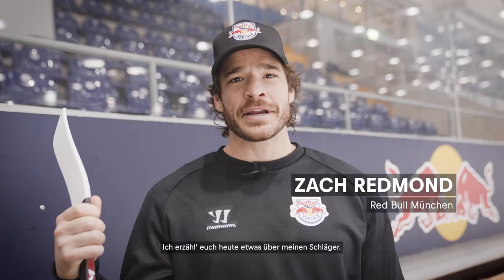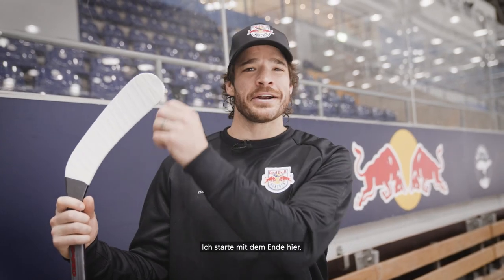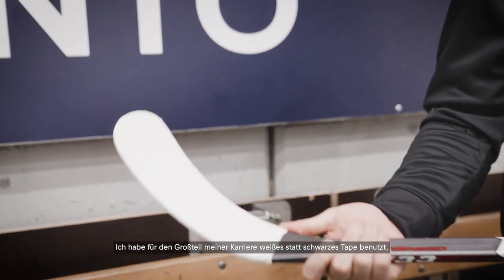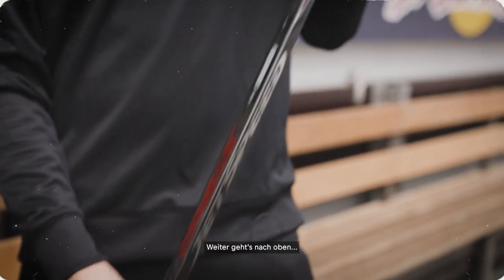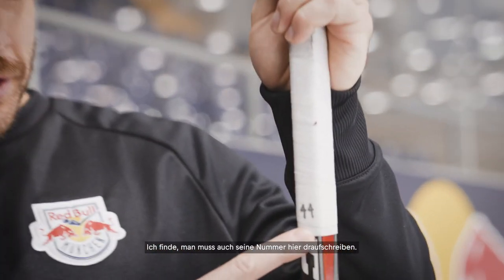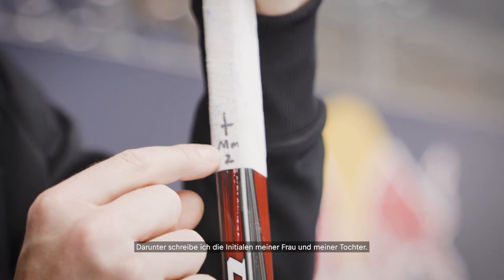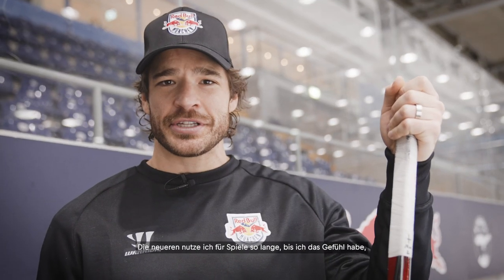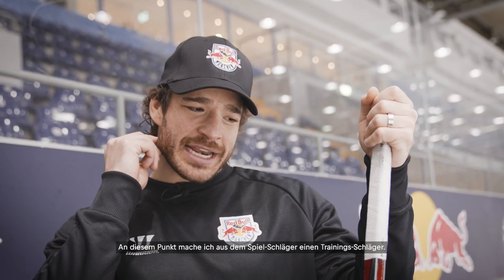Red Bulls Schlägertypen mit Zach Redmond | Die Eishockeyschläger der Red Bull München Spieler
Kaum ein anderes Sportgerät wird derart akribisch ausgewählt und liebevoll individualisiert wie ein Eishockeyschläger. In unserem Format "Red Bulls Schlägertypen" erzählen die Spieler von Red Bull München von den Besonderheiten und Geheimnissen ihrer Hockey Sticks!
Offizieller Youtube-Kanal des EHC Red Bull München.
Deutscher Meister 2016 | 2017 | 2018